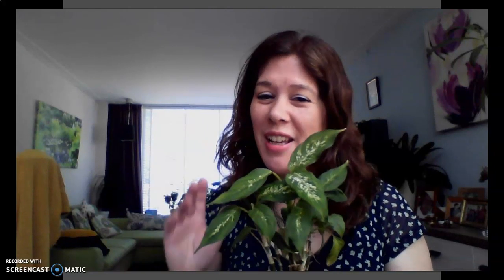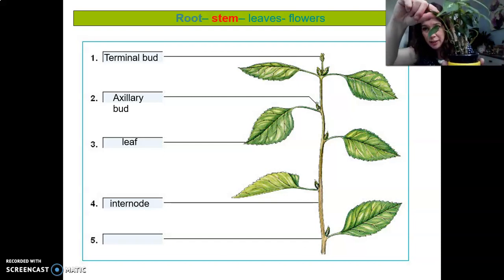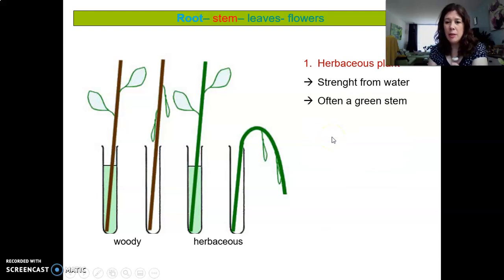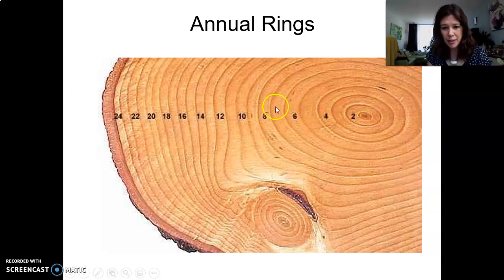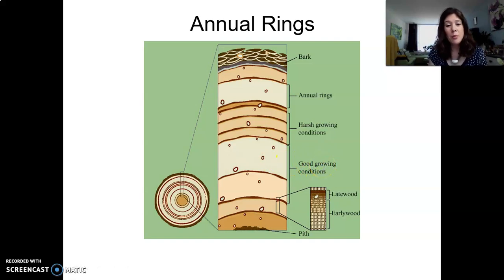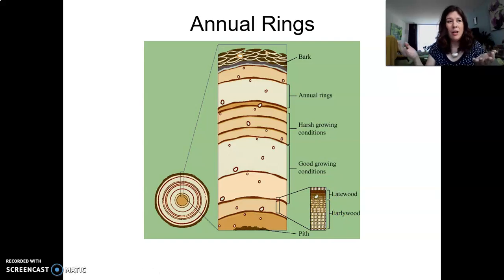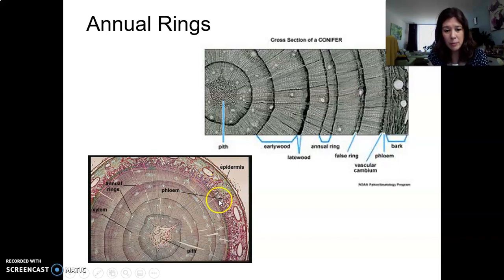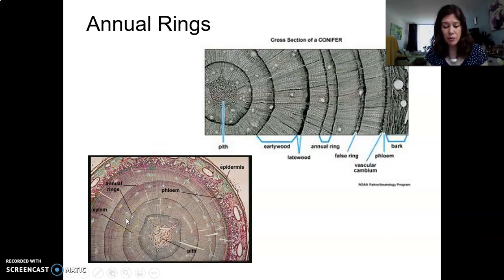1HV Lesson 6 3 Stems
In this lesson for 1-Havo and 1-Vwo, you will learn about Plant Stems, which is section 6.3 in your textbook. If you have any questions about this lesson, please mail your teacher in Magister.